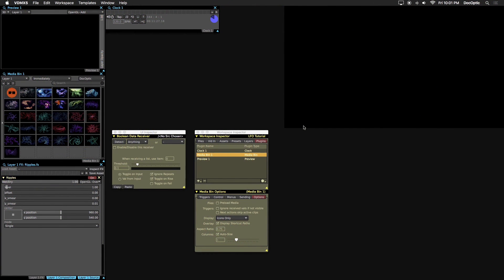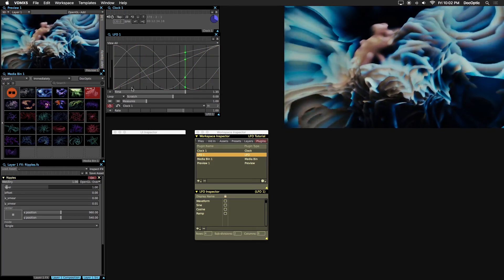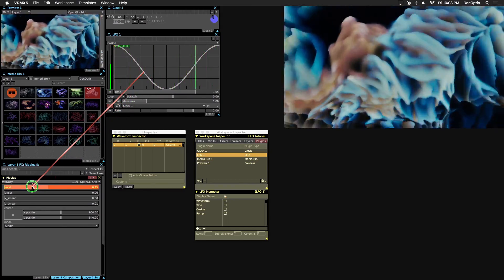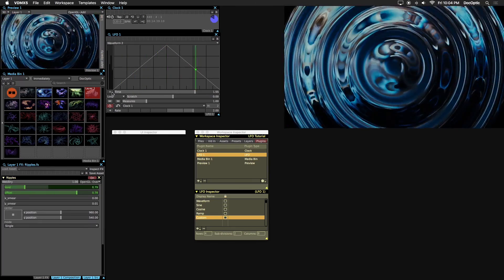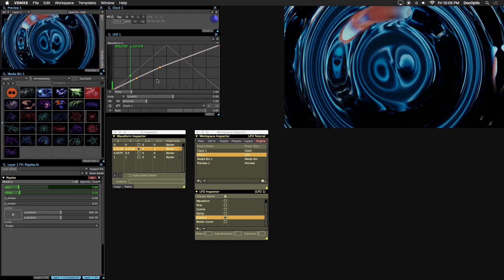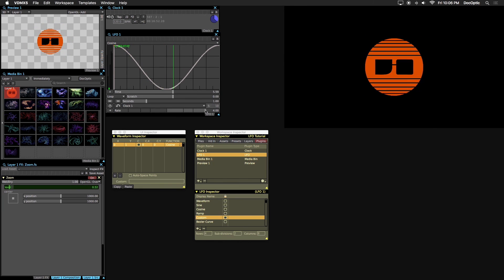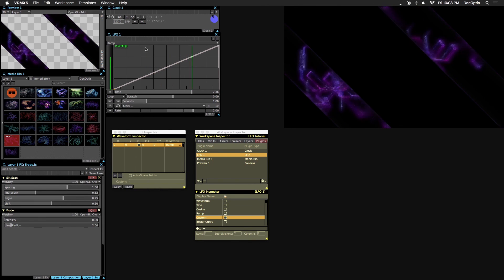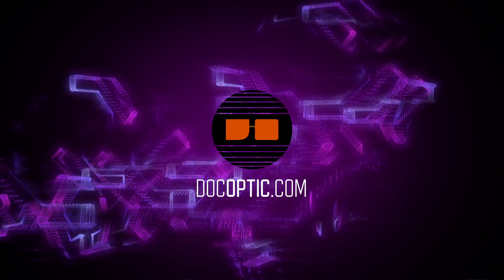VDMX (Tutorial): Animate Parameters with LFO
This VDMX tutorial goes in-depth with the LFO plugin and how you can use it to animate any parameter. We explain what an LFO waveform or curve is in regards to animation, how the LFO interface works, what standard curves are available to use, ways to customize your own curves, and how to automate parameters with LFO waveforms.

We show the results of assigning different waveforms as data sources to effect parameters and provide suggestions such as which curves may work best with certain parameters. There are three practical examples we go over: looping a zooming logo with the Cosine waveform, creating an infinite looping Kaleidoscope effect with the Ramp curve, and using the Random waveform as a data source for glitch-based effects.

The visuals & video clips showed in this tutorial are ready-made for VDMX and available on our website along with additional tutorials and pre-recorded live visuals: